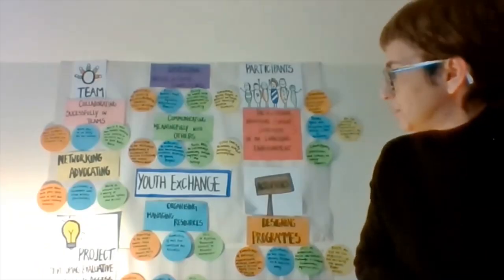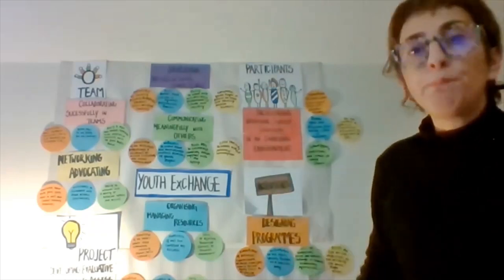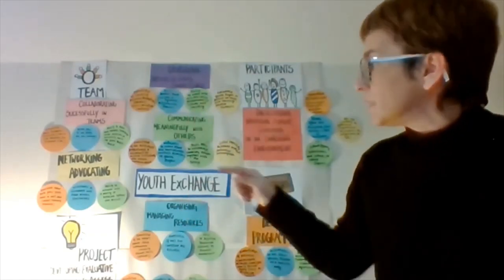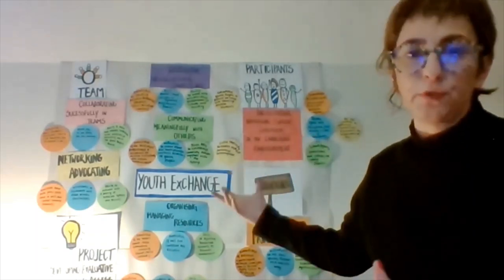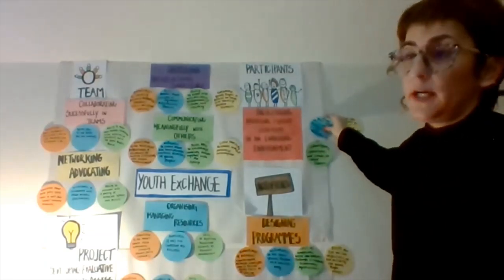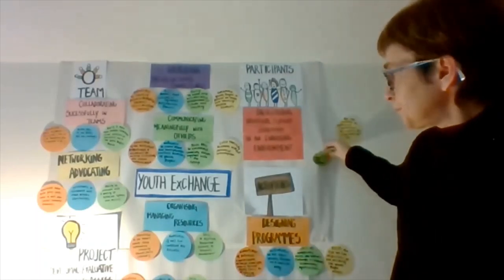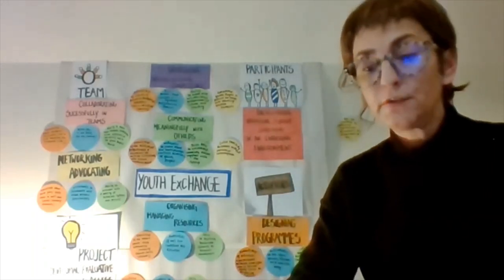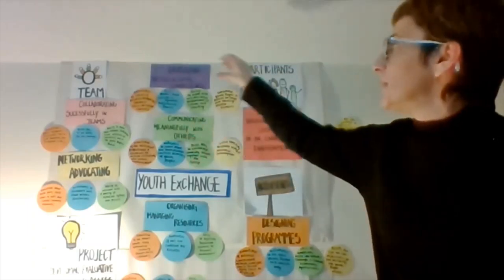YOCOMO - How to Use ETS Competence Model? Practice example Replay training by Patricia Amaro